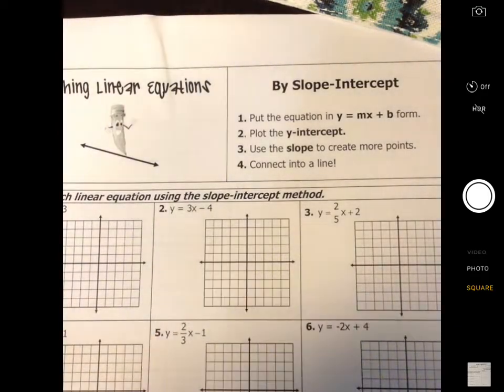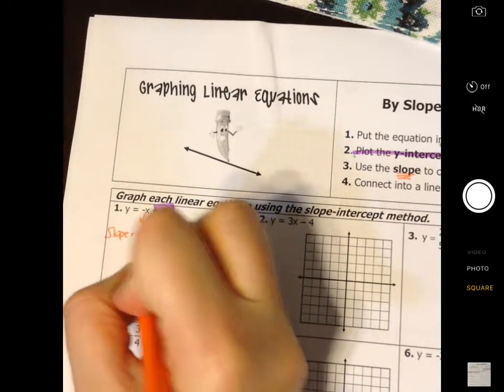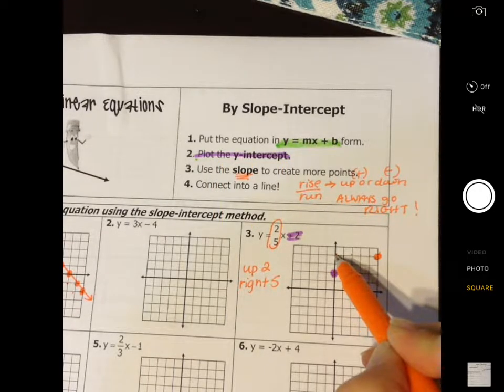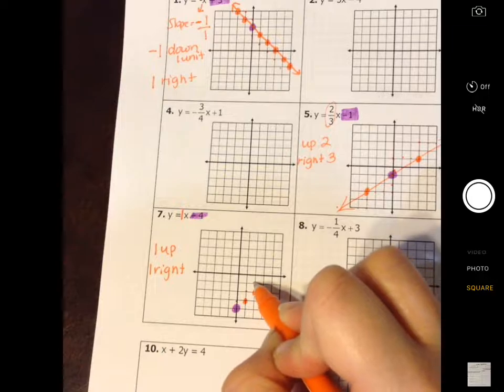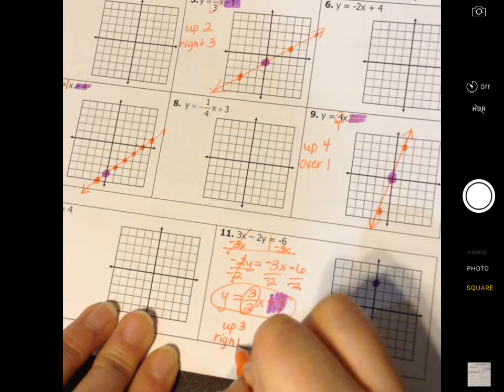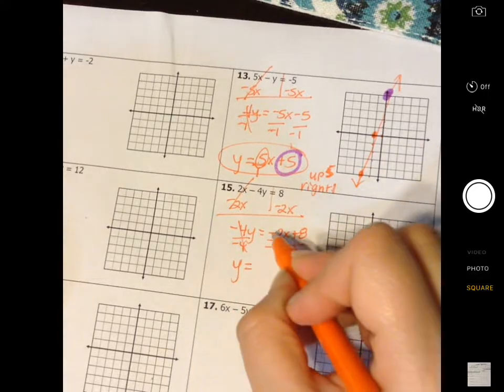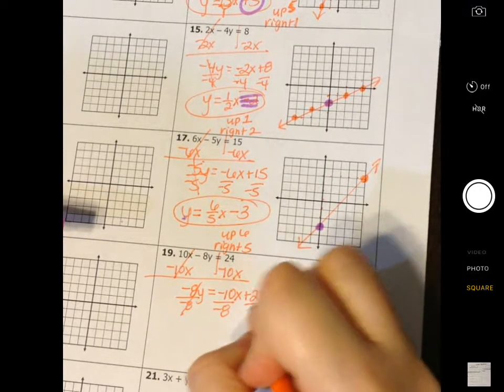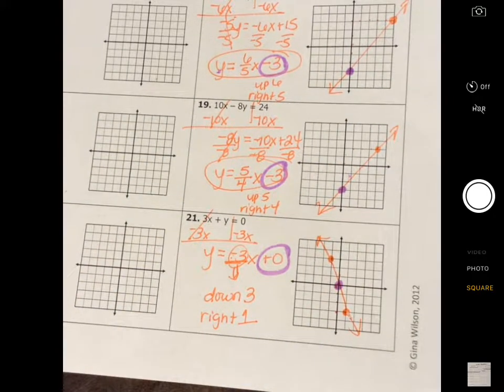Graphing Linear Equations